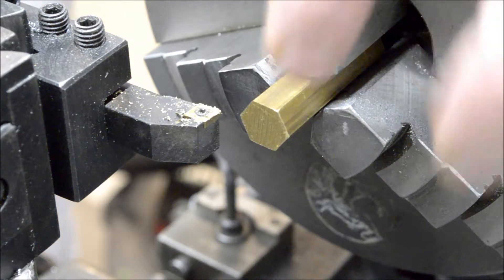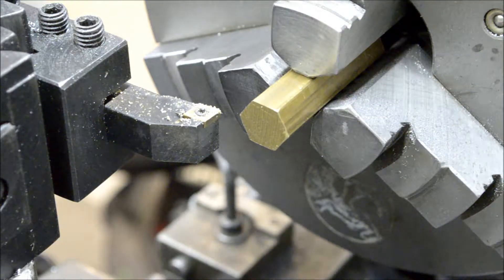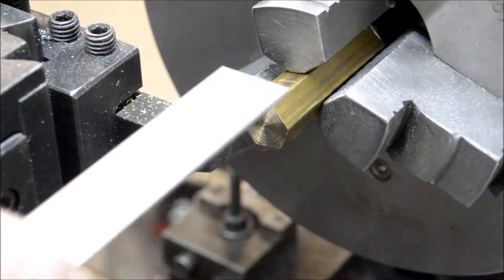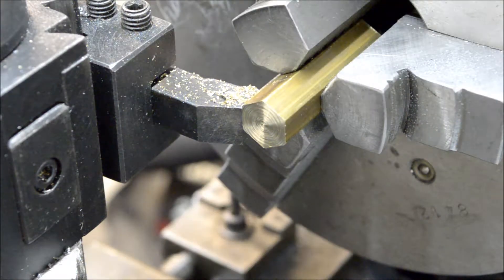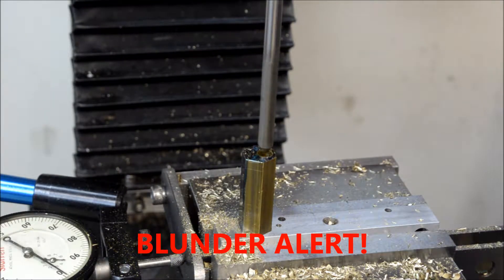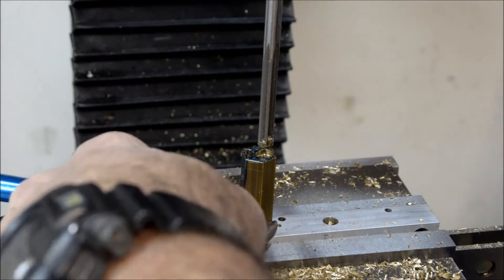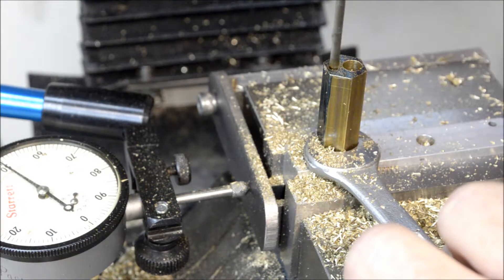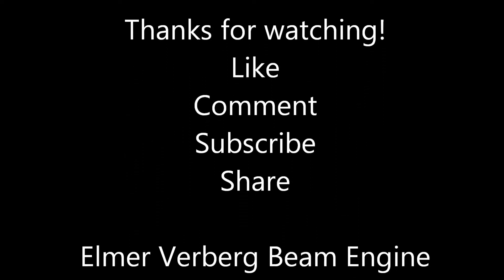Elmer Verberg Beam Engine Cylinder Pt 1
Machining the cylinder for the Elmer Verberg Beam Engine